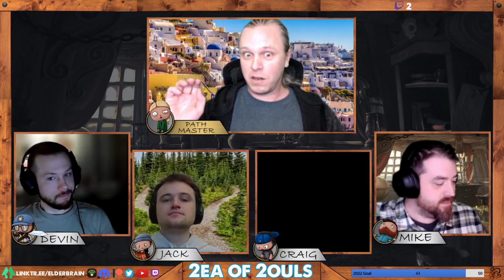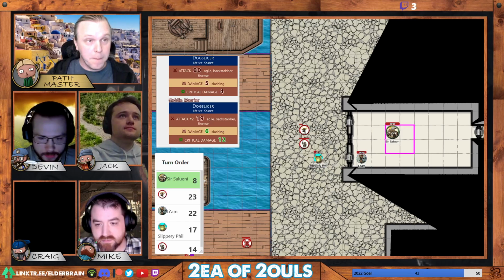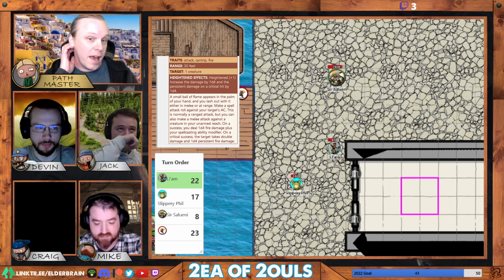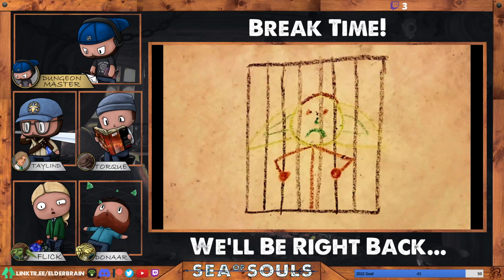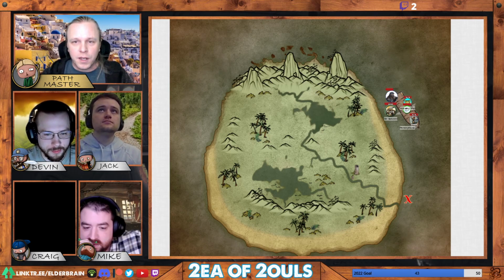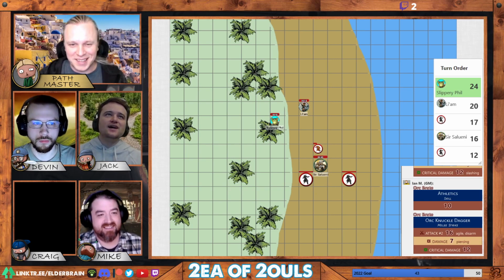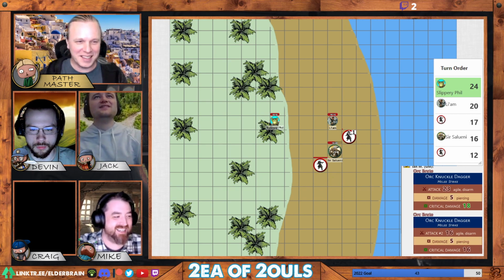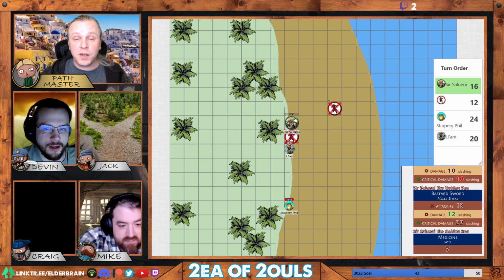Legacy of the Lost Empire Prelude: Part 2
Our Pathfinder party deal with the remaining Goblins in port, and then take to the seas in search of information regarding an ancient relic.

Come along with us as we spend a few weeks learning how to play Pathfinder 2e!

Links to all of the resources we used to build and play our characters:
- virtual tabletop (from $0 to $10 USD / month)